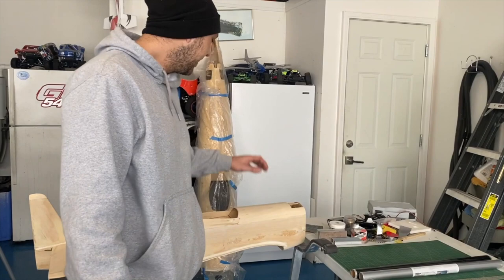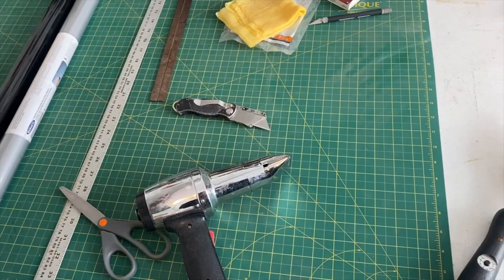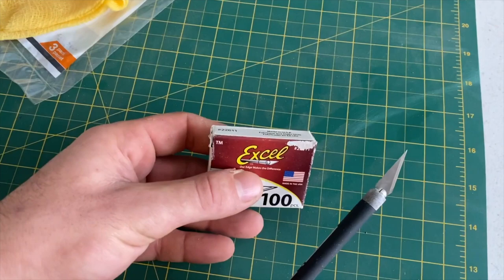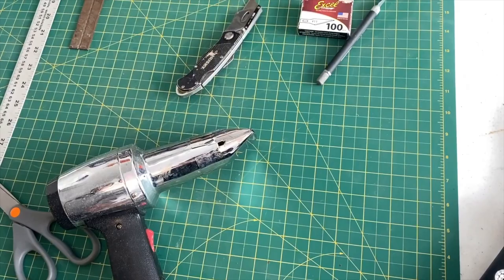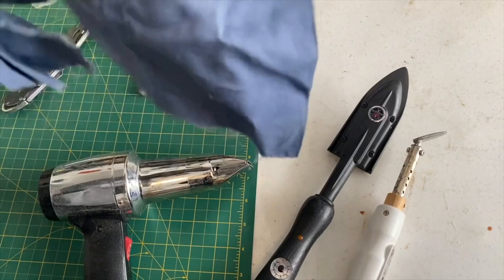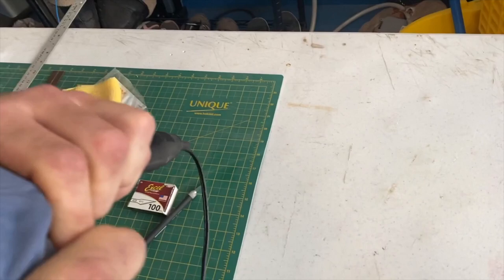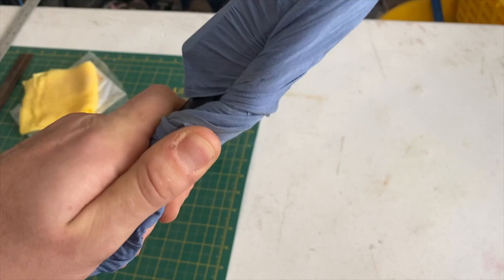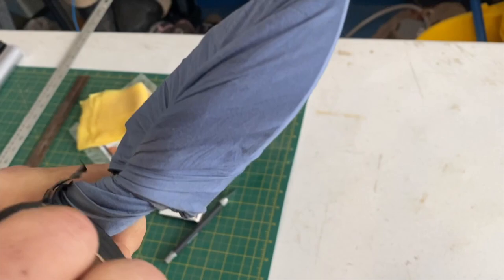Covering Your RC Airplane With Monokote or Ultracote: What You'll Need To Get Started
Hey guys,

As we have finished up our prep stage on this Topflite P-51 We are getting ready to begin covering ur model with Monokote!

Before I start on the covering I wanted to give a break down of the tools used and what you will need for anyone who is looking to cover themselves. In this video you will see all you need to get started along the covering process!

Backyard RC